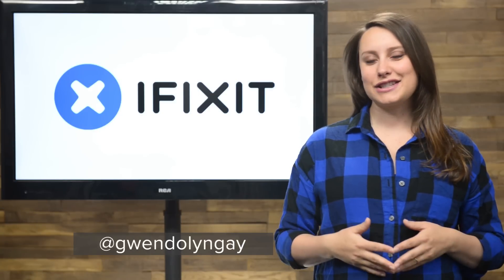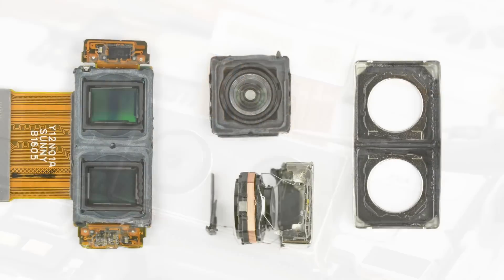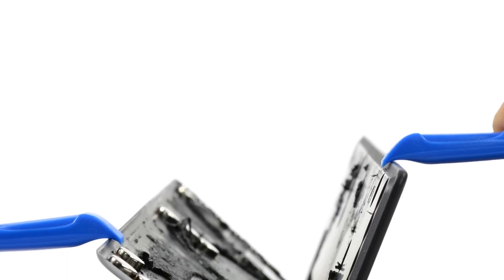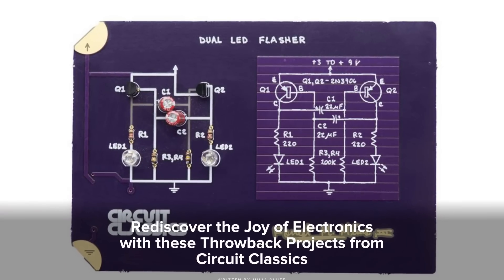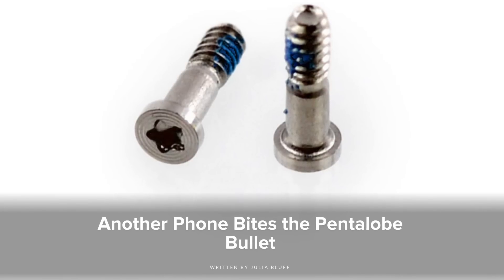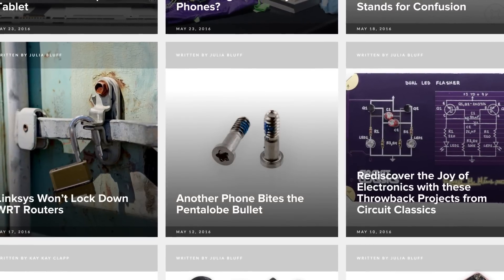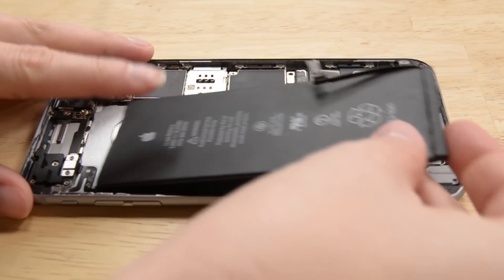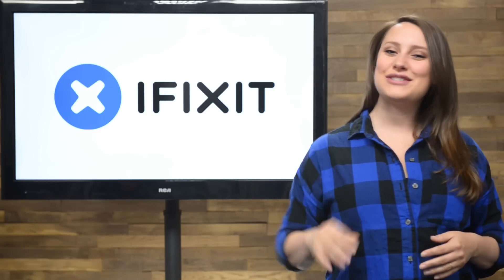Huawei P9, Google Pixel C, Circuit Classics, and Pentalobes! It's the iFixit May Rundown!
It’s the May iFixit Rundown where we give you all the news that happened last month at iFixit.com.

Head over to our blog to read about Circuit Classics